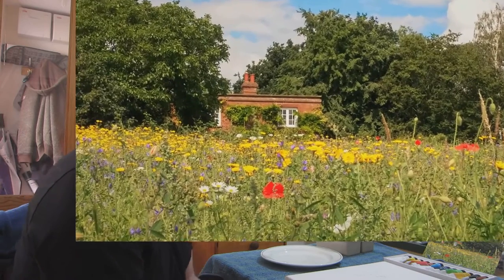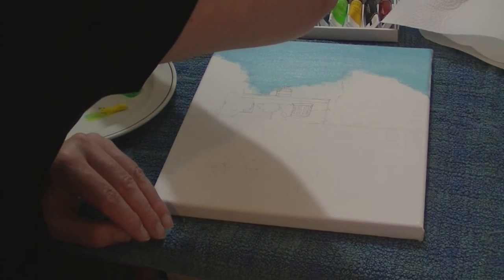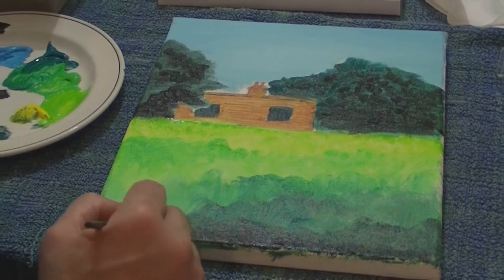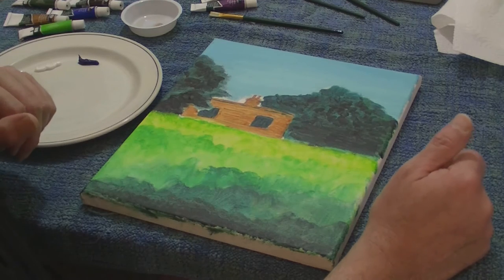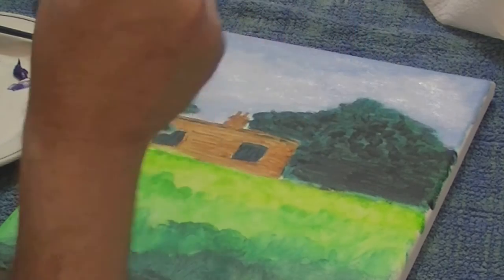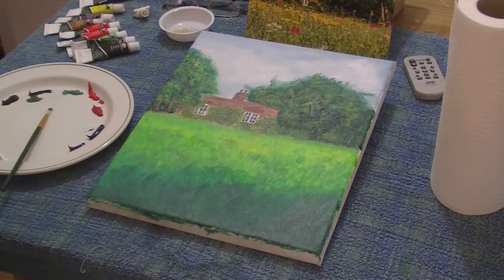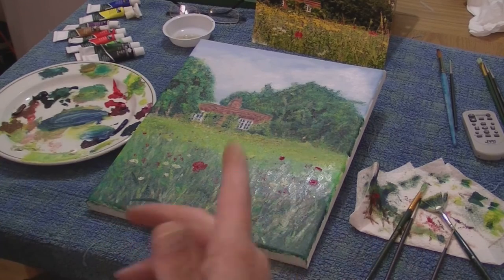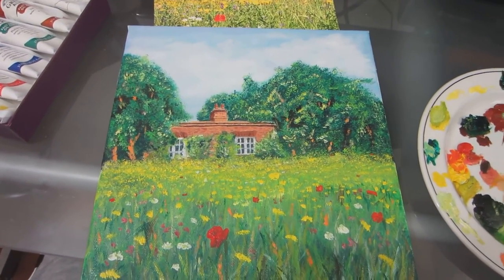Ickworth painting 3 - The Summer Meadow Oil painting by Steve Buchanan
Following a recent trip to Ickworth House near Bury St Edmunds in Suffolk on a beautiful Summers day, I was inspired to create some small landscape paintings from some photographs I had taken. This is the third and final painting in the Ickworth series.

Ickworth House was started in 1795 and completed in 1829 and was originally home to Frederick Harvey the 4th Earl of Bristol and Bishop of Derry. It is a magnificent estate with the house and gardens now owned by the National Trust. In fact part of the house is now a hotel - but the entire estate is open to the public.
The walled garden was originally created as a leisure garden and eventually became a working kitchen garden early last century and is being restored to it's original full glory as a kitchen garden supplying fresh fruit and vegetables to the estate eateries.
The vast explosion of colour that greets the eyes is amazing with a vast array of wild flowers in full bloom. It really was an artists dream to see this astonishing landscape.
In the painting I use a mixture of acrylic as a base layer and then over paint in oils on a small stretched canvas.
If you ever get a chance to visit Ickworth, I can highly recommend it as a place to just lose yourself in the vast estate.

Music is from Pond5.com and used under their content license agreement